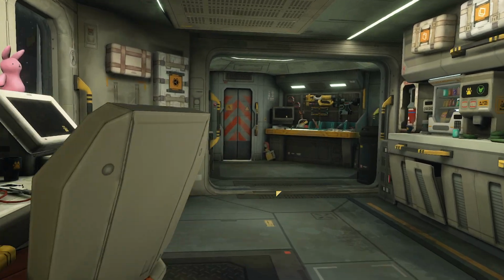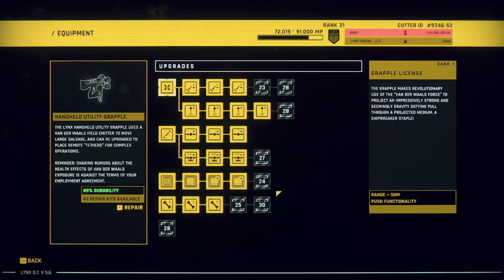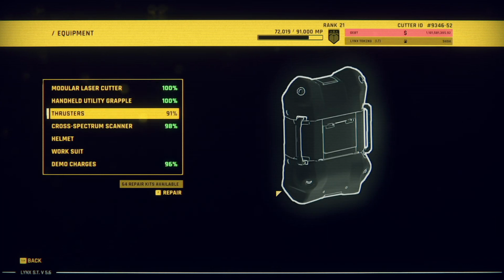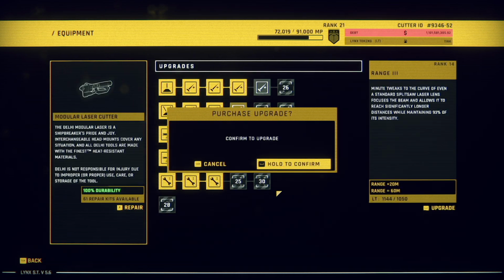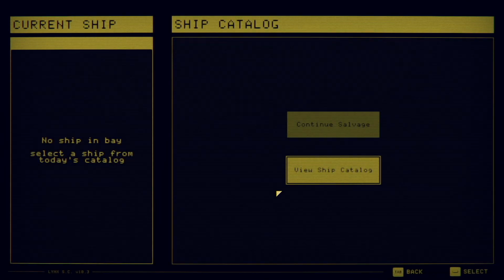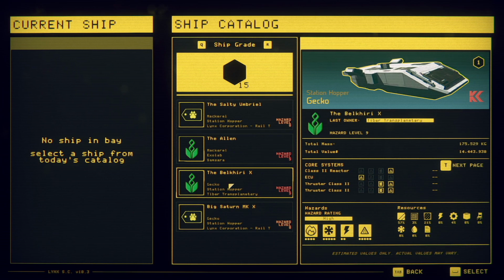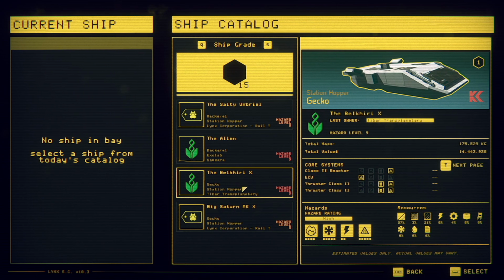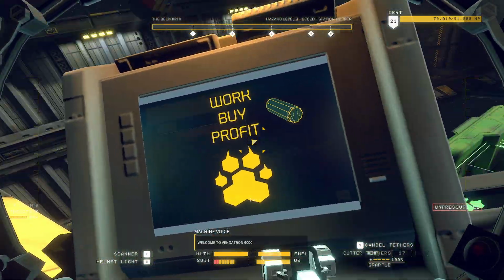Hardspace: Shipbreaker | The Belkhiri X Part1/4 162#